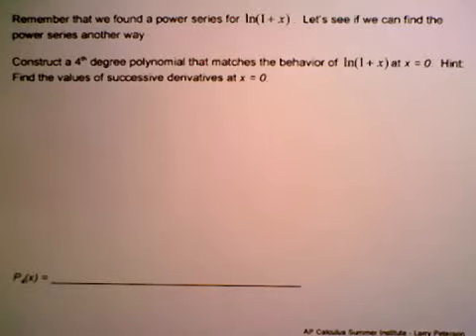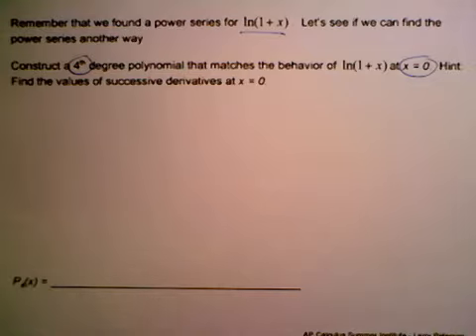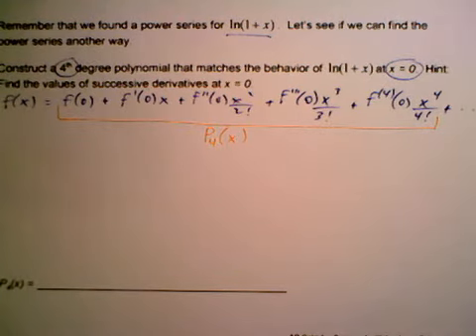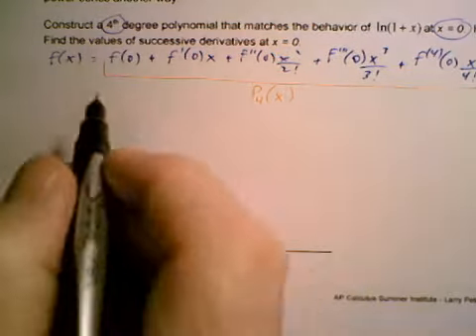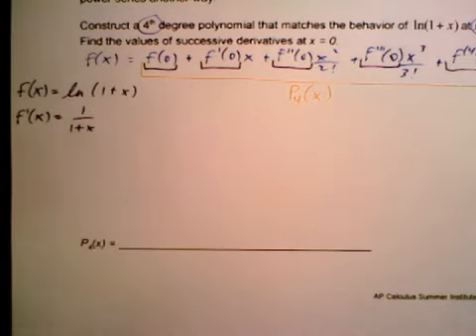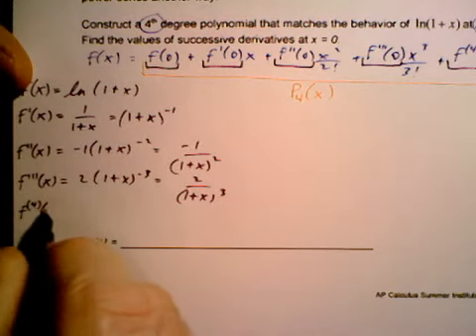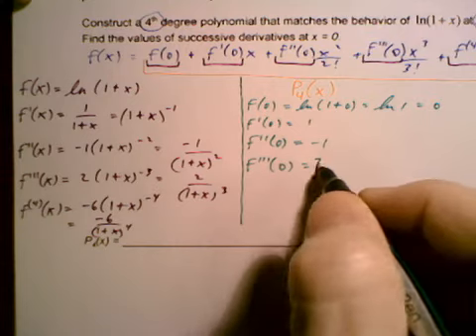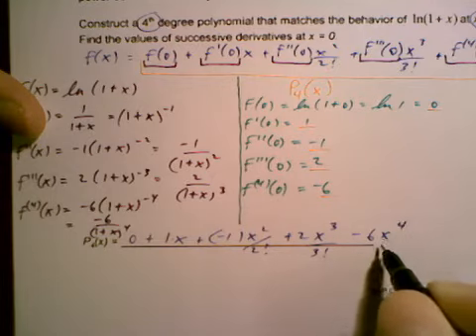BC 9C Notes Part 2